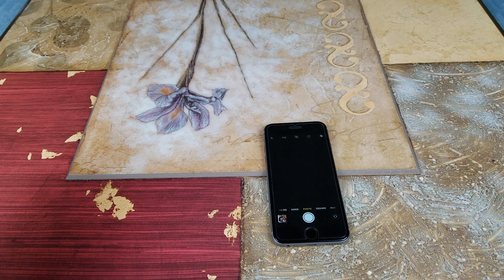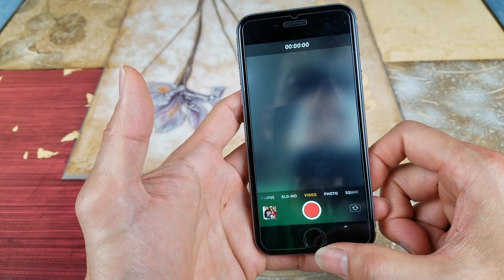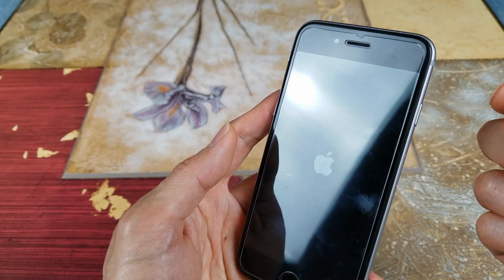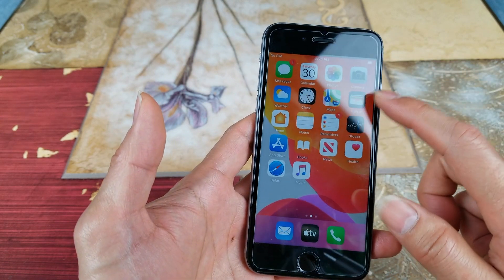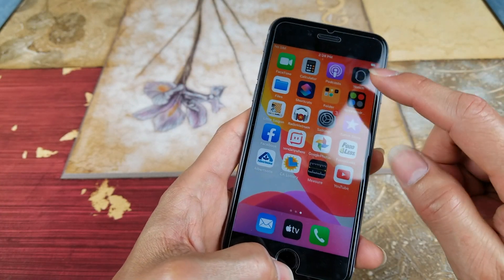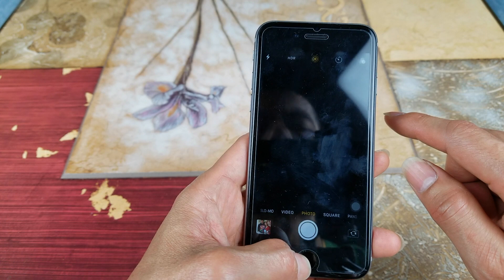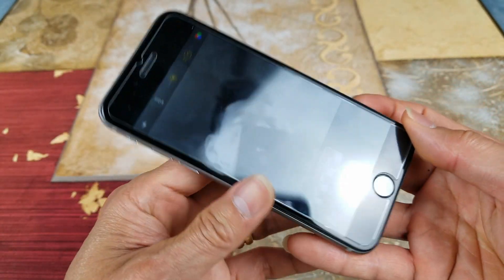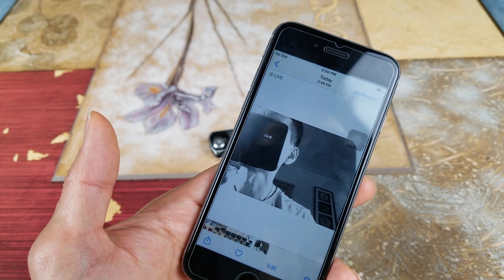Latest Methods On How To Fix Any Apple iPhone 6 7 8 X XS 11 Pro Max Black Blank No Flash Camera!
How to make your flash, rear camera, & front selfie camera works again!!!

Actual step-by-step on how to fix your Apple iPhone Camera getting black or blank on front or rear in video or photo mode and flash is not working. Here are a full tutorial and methods on how to fix it and get you going again (software fix issues). If you have a hardware failure then you will need to replace your front or rear camera.